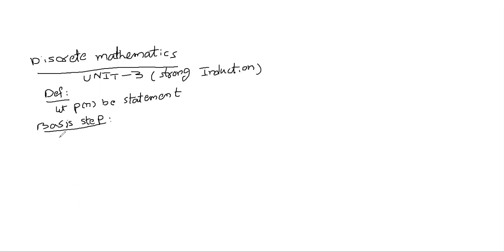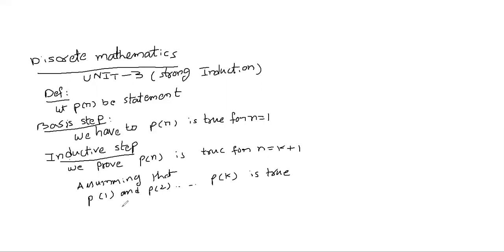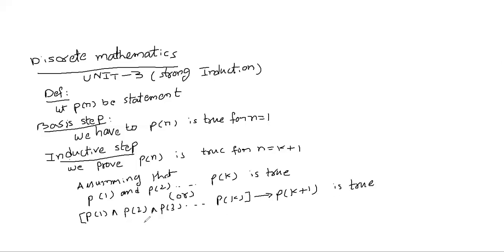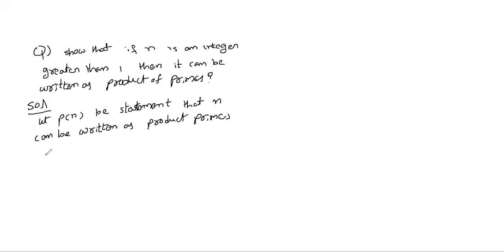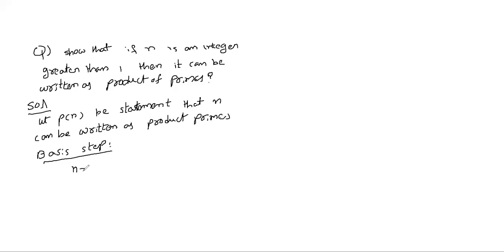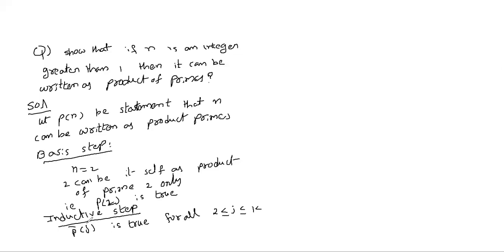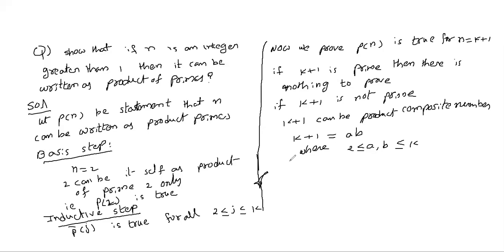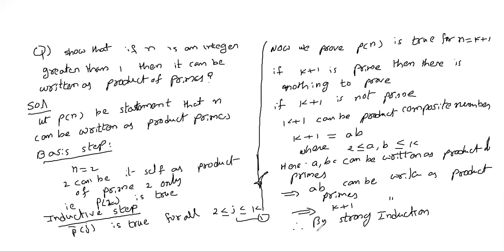Discrte mathematics|| jntuh || unit-3 || Strong Induction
MIDDLEWARE TECHNOLOGIES